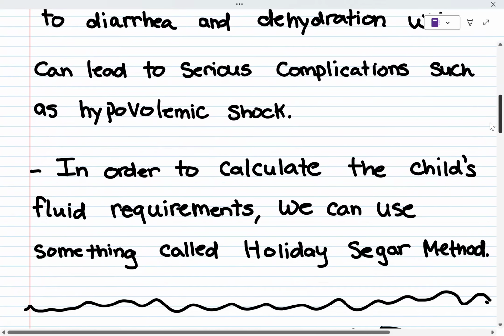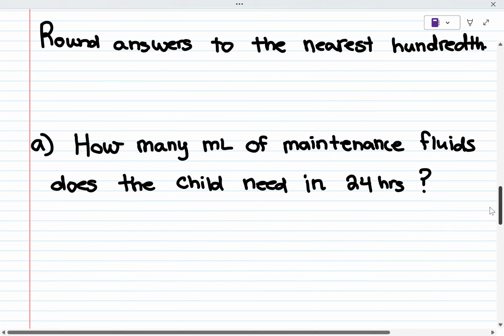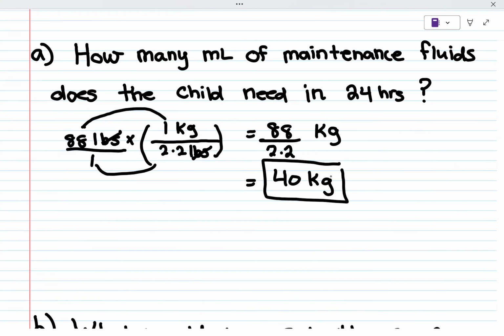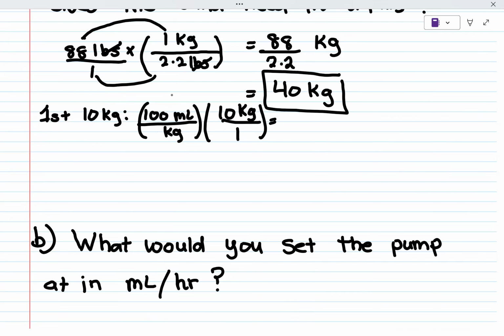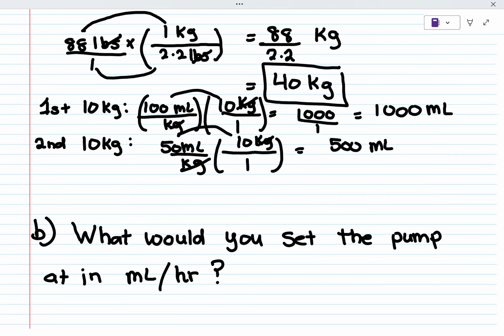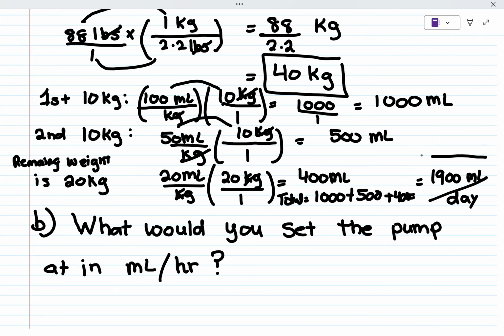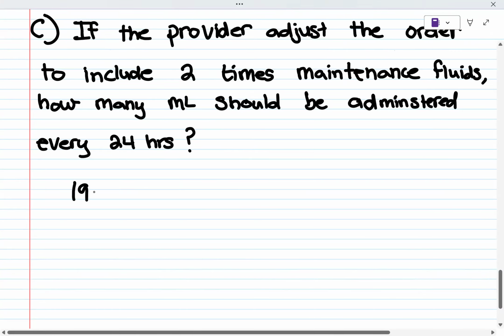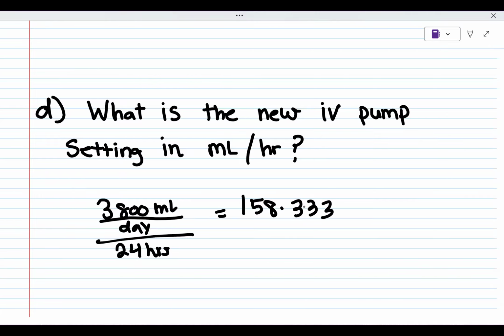Dosage Calculations: Pediatrics Calculating Maintenance Fluids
In this video, I will go over the calculation of maintenance fluids for a patient.